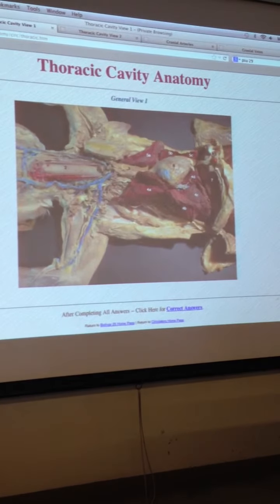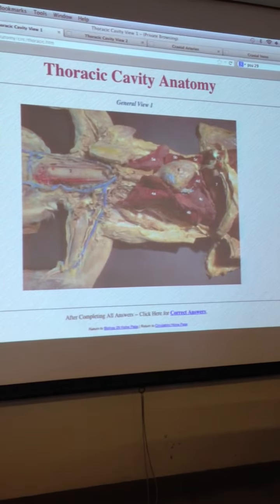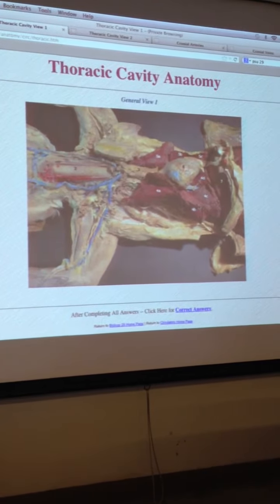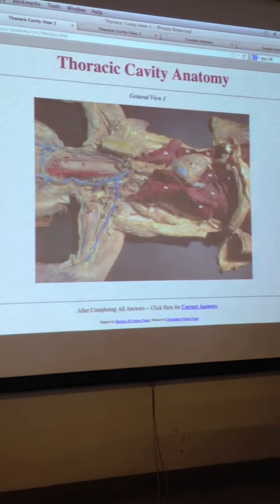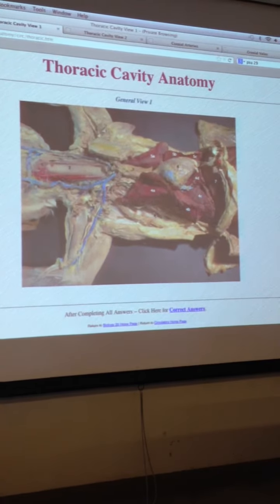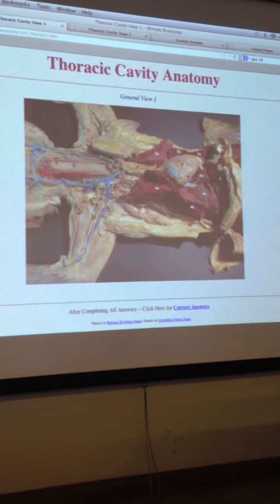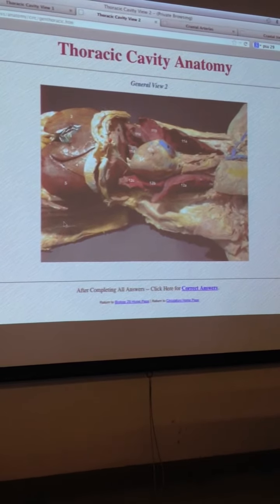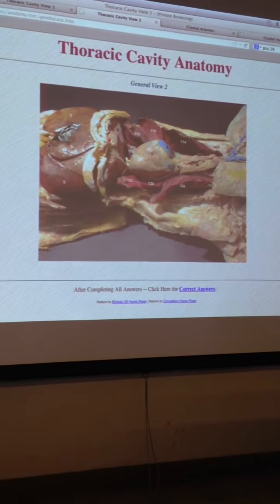Cat Dissection 1